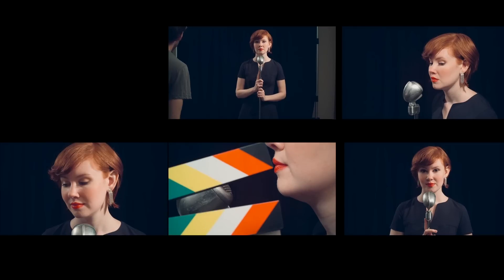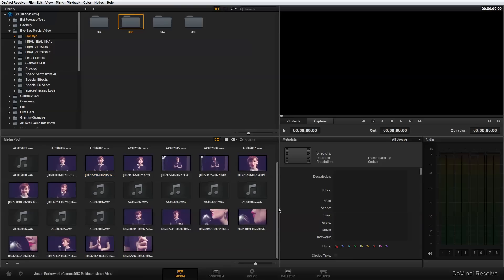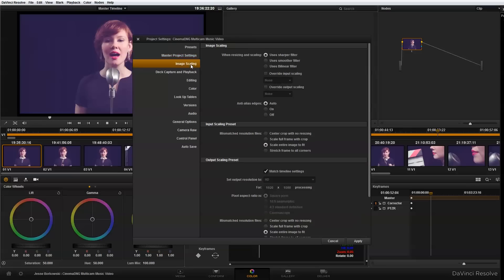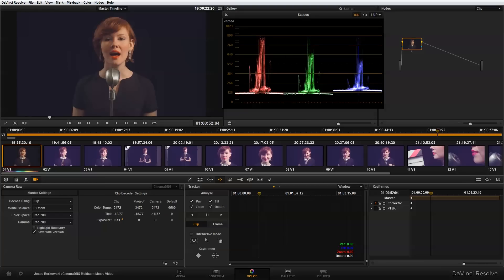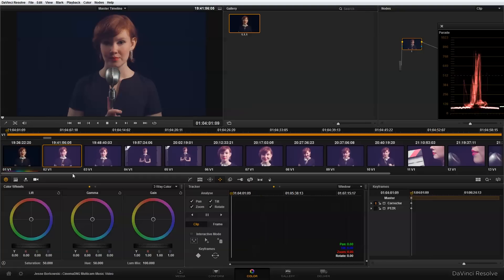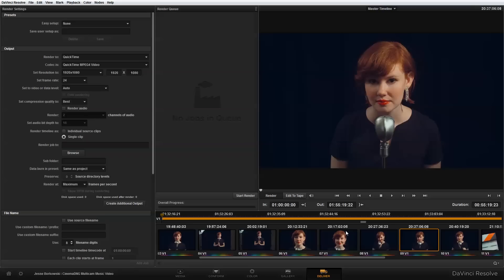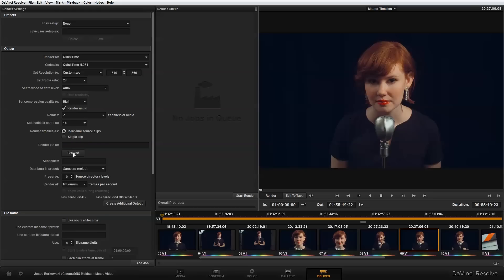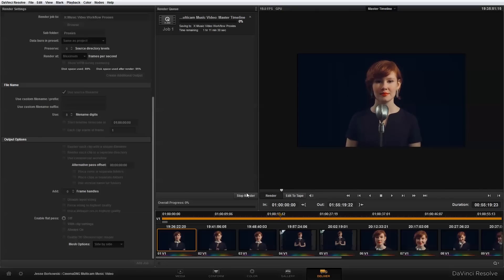01. CinemaDNG Workflow: Editing a Multicam Music Video - DaVinci Resolve 9 and Premiere Pro CC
This series of three tutorials takes you through the entire CinemaDNG post-production workflow - from creating proxies to final export - for editing a multicam music video using DaVinci Resolve 9 and Adobe Premiere Pro CC.

03. Final Color Grading and Export

01. Creating Proxies - Part one of the series shows you how to use DaVinci Resolve 9 to create low-resolution proxy files from your CinemaDNG footage. Topics covered include: importing footage, linking audio, applying basic color correction, and proxy export settings.

02. Working with MultiCam - Part two of the series takes you through creating a multicam sequence in Adobe Premiere Pro CC. Topics covered include: importing footage, creating a multicam sequence, syncing multiple clips with audio, adjusting video tracks to fix sync issues, editing, flattening, and exporting a multicam sequence for import back into DaVinci Resolve 9.

03. Final Color Grading and Export - Part three of the series covers importing an XML file into Resolve for final color grading and exporting back to Premiere Pro. Topics covered include: importing an XML to Resolve, color grading, master export settings, importing back into Premiere Pro and final export settings.